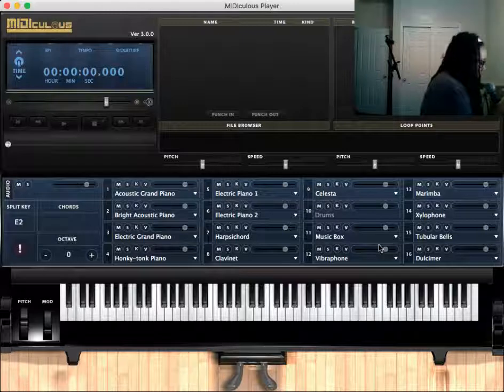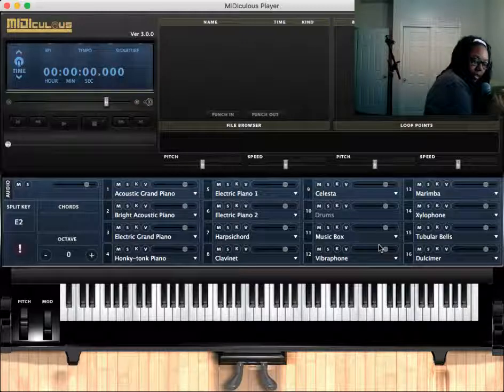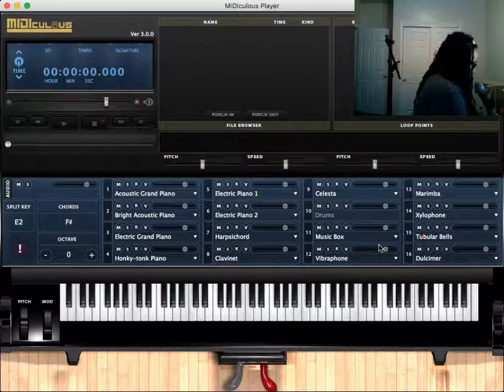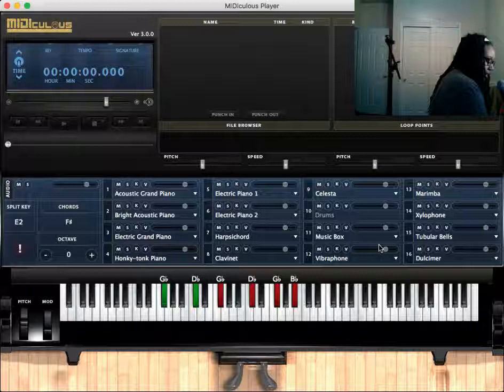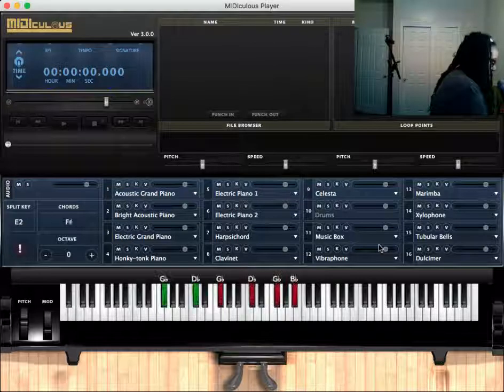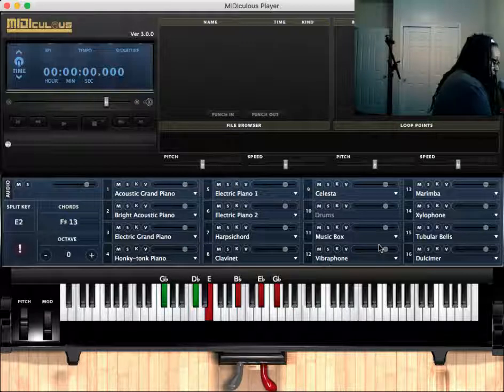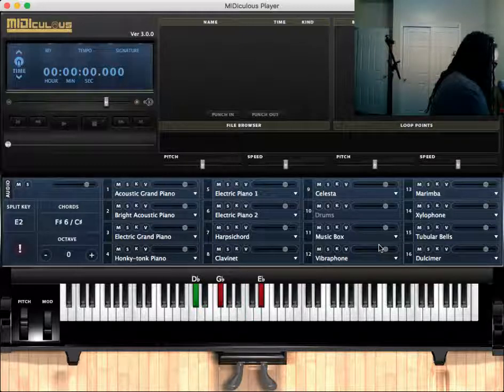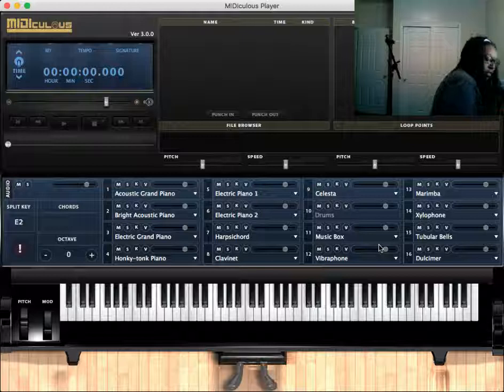3 Finger Tricks To Improve Your Piano Playing Instantly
Here are 3 Finger Tricks to improve your piano playing instantly! These finger tricks will also strengthen your fingers to play more confidently AND expressively.

Happy Practicing!